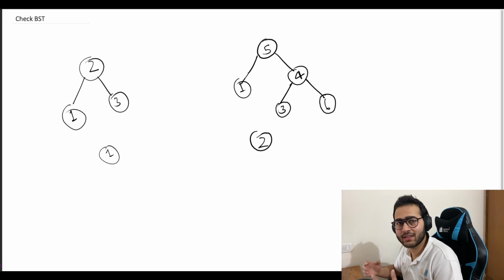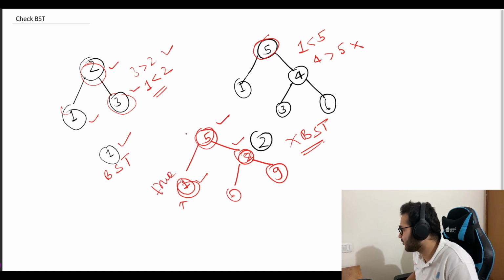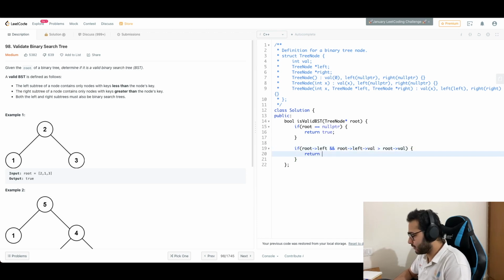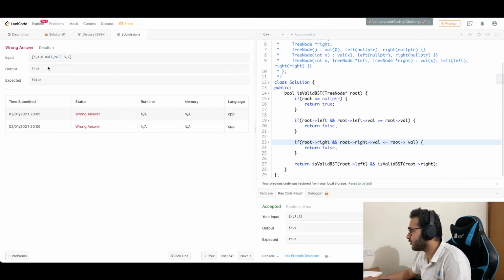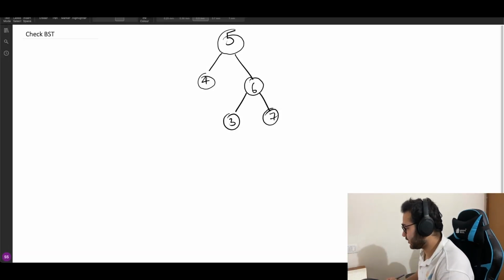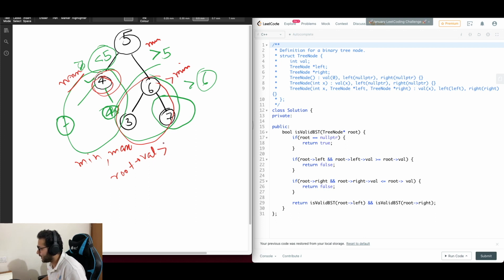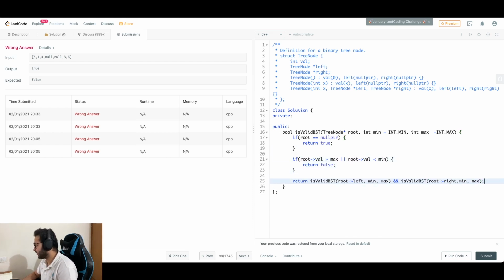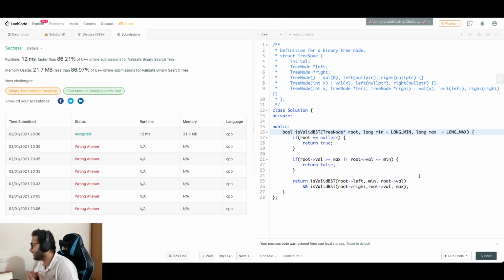Don't make this mistake | Check if a binary tree is a BST | Thorough explanation 🔥🔥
Hi everyone, in this video we are going to talk about a very popular and interesting problem. Checking if a binary tree is a Binary Search tree.
Binary trees have a property that each value in the left subtree is smaller than the root whereas each value in the right subtree is greater than the root.
Based on this idea, a lot of people implement the wrong solution.

In this video, we are going to see both the incorrect solution and the correct solution, so watch it till the end.